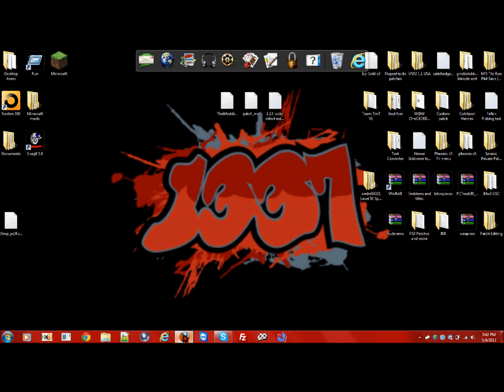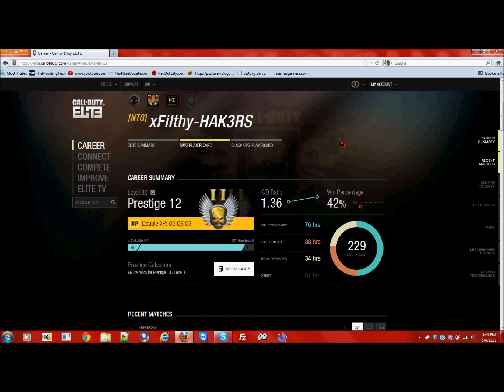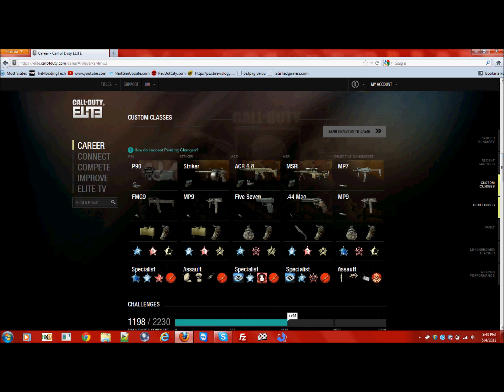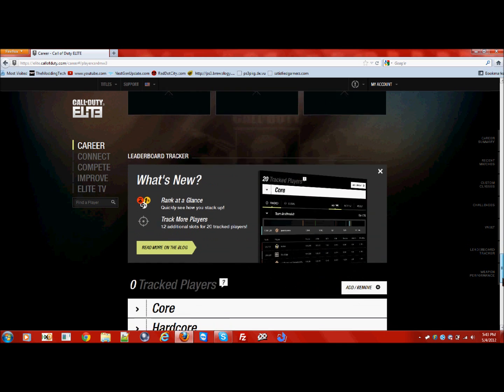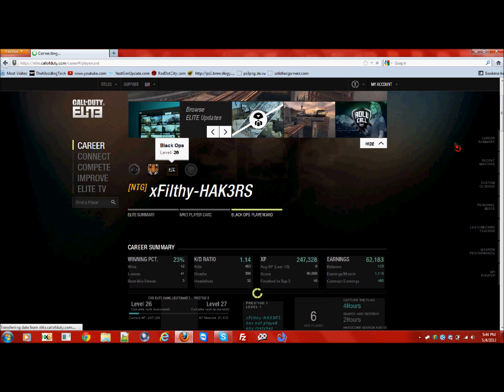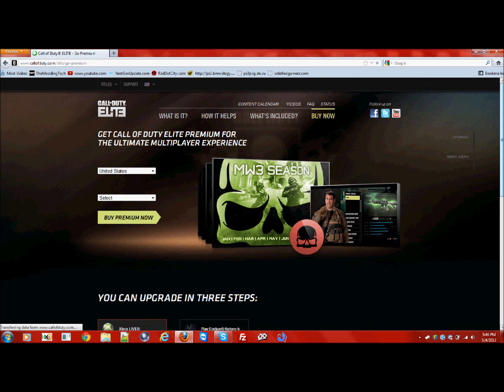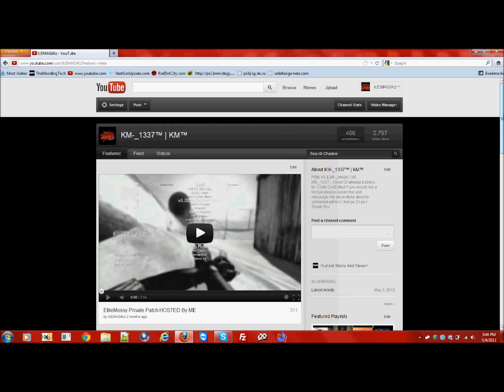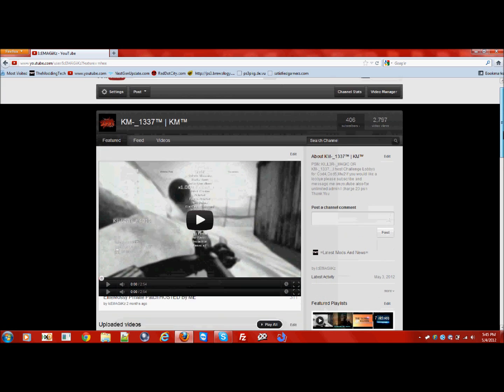(CLOSED) Secondary Acc. Give away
In about 3 weeks I will Choose the winner and contact you through youtube